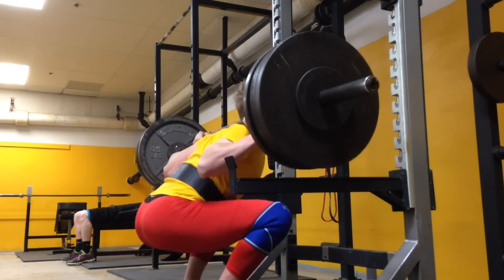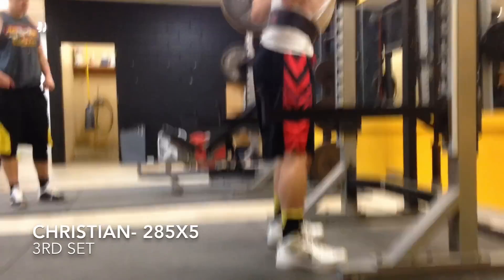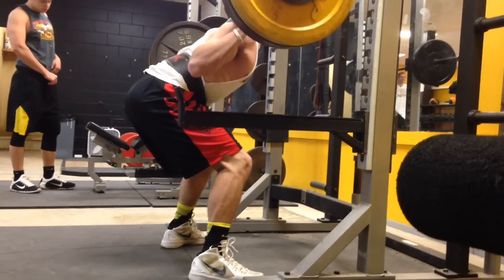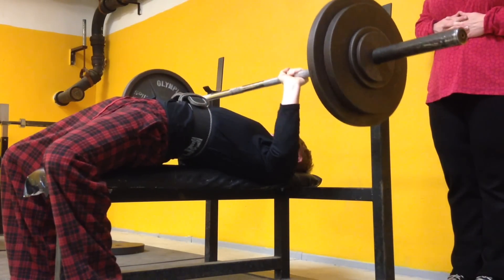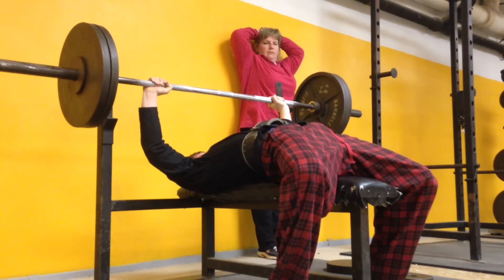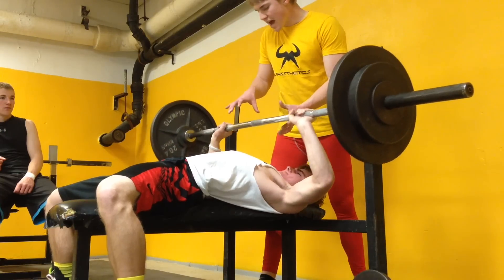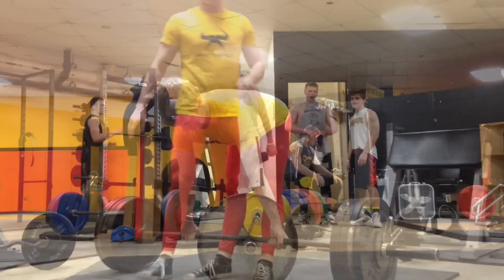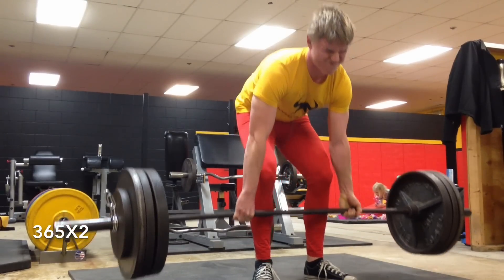Hitting The Bases Of Strength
In this video, Easton hits all 4 main compound lifts with the ohp, bench, squat, and deadlift. Ct hits some nice squats and bench as well!